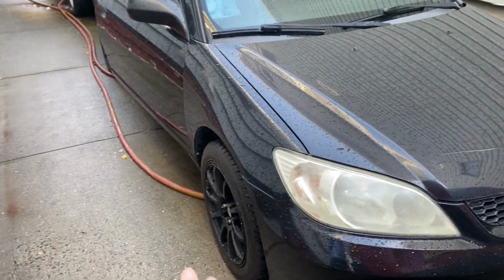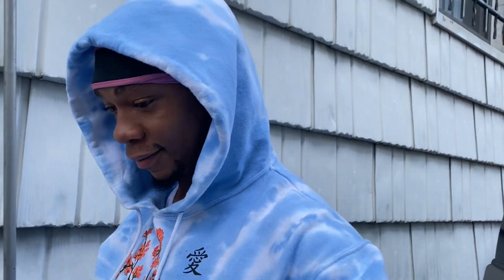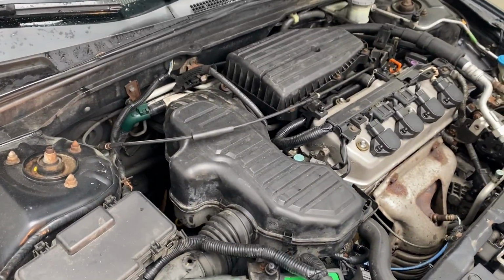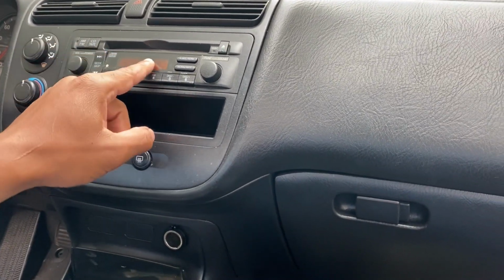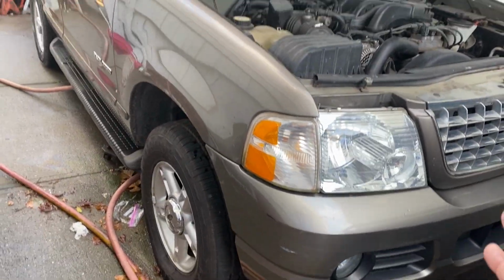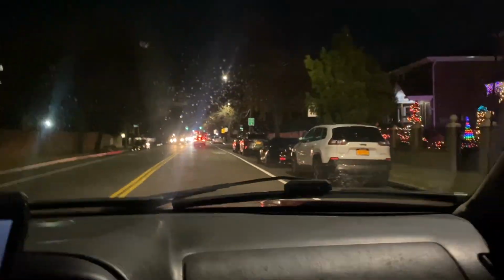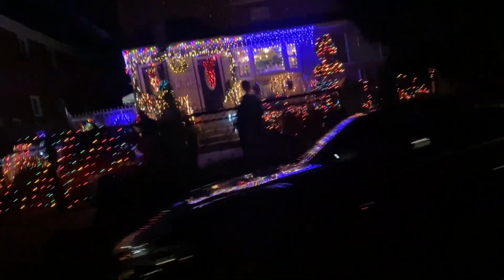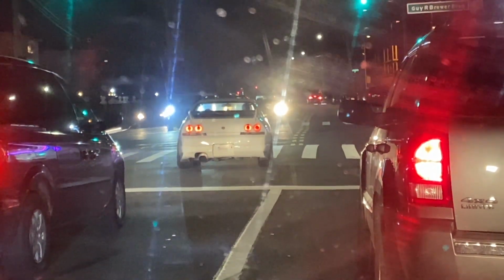My little sister first car - 2005 Honda Civic Coupe VP (EM2)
My sister officially joins the Civic life !

Gaming PC Specs:
Gamdias ATHENA M2 mid-tower case
Gamdias CHIONE M1A-240R CPU Liquid cooler
Gamdias Kratos M1-750W Power Supply
Gigabyte X570 AORUS ELITE WIFI ATX AM4 Motherboard
NVIDIA GeForce RTX 2070 SUPER 8 GB Video Card
Corsair Vengeance RGB Pro 32 GB (2 x 16 GB) DDR4-3200 CL16 Memory
Corsair GLAIVE RGB PRO Gaming Mouse
Corsair HS70 PRO Gaming Headset
Silicon Power A60 1 TB M.2-2280 NVME Solid State Drive

Banner by ► @LouieAndFriends